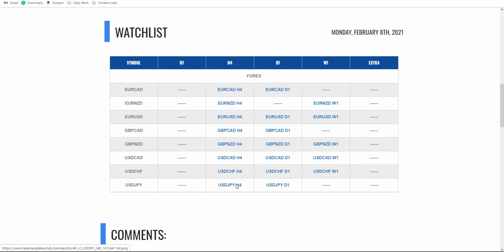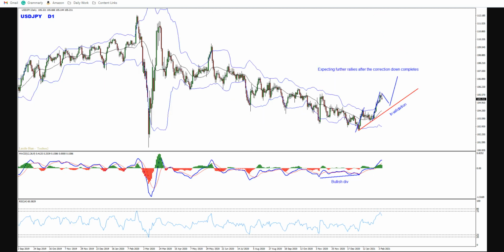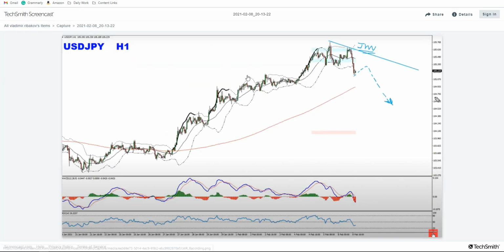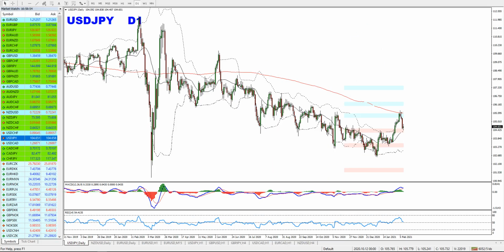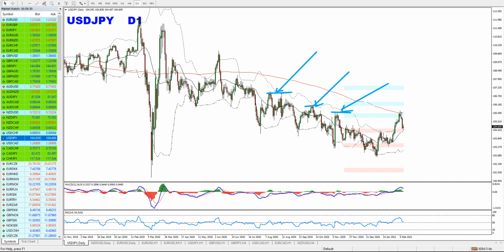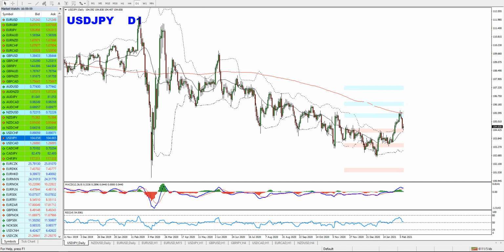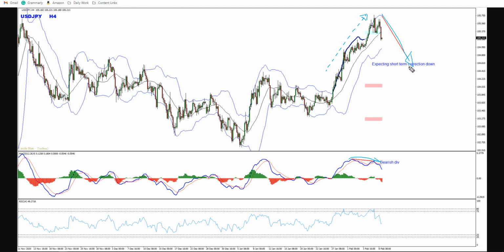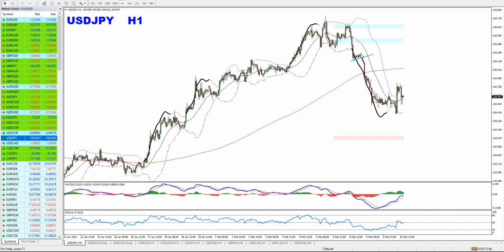SELL THE RALLY!!! A Proven & Powerful Trading Strategy! Here Is How 👈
I invite you to my club where you can learn them all -

First of all, let's start by saying that this kind of technique is somewhat more aggressive and requires a bit more knowledge and experience on the markets. I wouldn't recommend it for a complete beginner.

That being said, it is time to talk about the few factors which form the pullback setup for us.

✅ How to spot reversal? ✅
Every trend, doesn't matter how strong or weak it is, is built off of smaller moves when you look closer (read the lower time frames). That means, once we spot a place or a zone on the market where the shorter term trends are coming to an end (of course backed up by some extra confirmations) we are able to trade against the main trend.

A must know for those trades is to ability to work very well with divergences. Divergences could be tricky for a beginner trader, but once you master them and you start reading them correctly, a whole new world of opportunities will open for  you.

The second requirement that will help you spot reversals is the ability to read market structures and/or waves/cycles.

✅ Reversal patterns ✅
Just because we see a potential market top or market bottom doesn't mean the price will actually stop there and reverse immediately. For those of you who have some experience you know that smart money likes to "clear" important levels before the actual move starts.

Usually what we see around such levels, is false break to form, or a sudden spike that aims to collect stops.

This is why it is important to know to have a technique at your disposal, a pattern if you will that confirms reversals. Such patterns and reversal techniques are covered in depth inside the traders academy club

✅ Divergences ✅
As mentioned above divergences play a really critical role in the detection of tops and bottoms. In other words the end of a trend or at least the beginning of a pullback before the next trending wave.

There are many types of divergences (you can check out the out there but for reversals and end of a trend we want to focus on regular divergences and extreme divergences.

Hidden divergence on the other hand is also a fantastic tool which i use on daily basis but its purpose is to spot trend continuation (end of the pullback) rather then end of trend.

Multi time frame analysis is absolute must for me. I don't go into a single trade without confirming with multiple time frames. Just think about it - if W1 is bullish, D1 is bullish and you are looking at the H4 chart bearish divergences, what are the chances that this H4 divergence is going to cause a major trend reversal on W1 and D1 charts? Chances are almost zero.
Get your facts checked on the higher time frames before you move any further.

Also, you can watch the videos here and discover great forex strategies